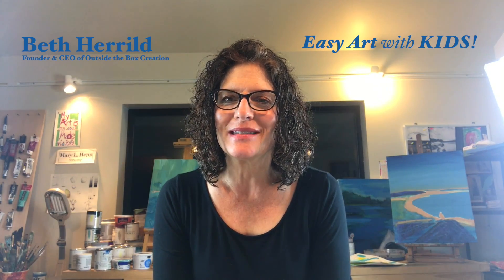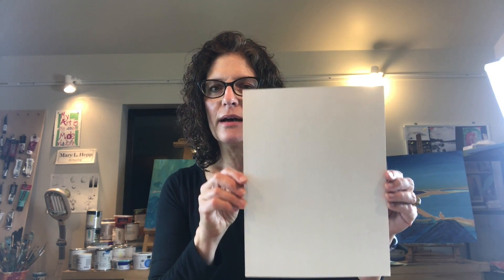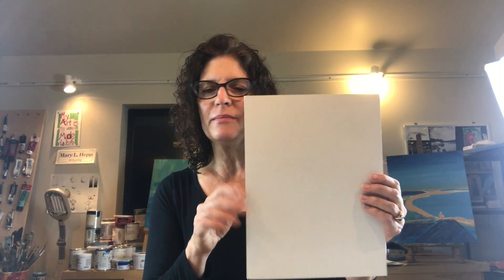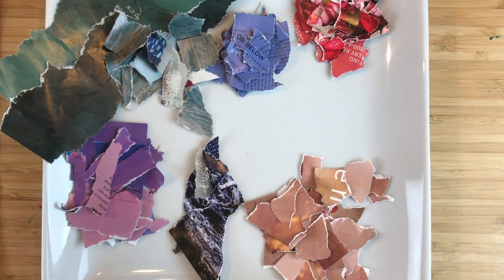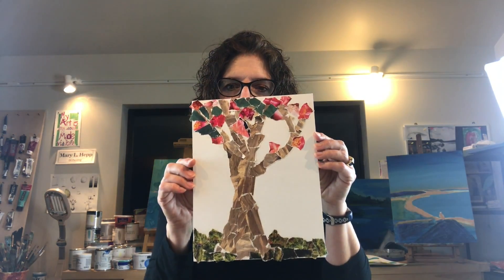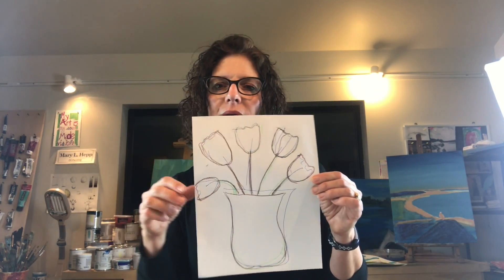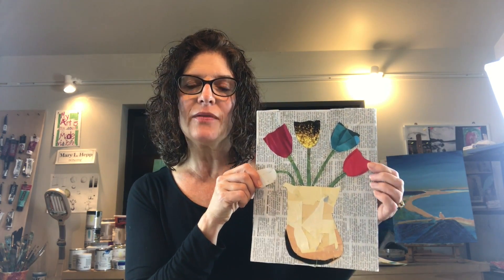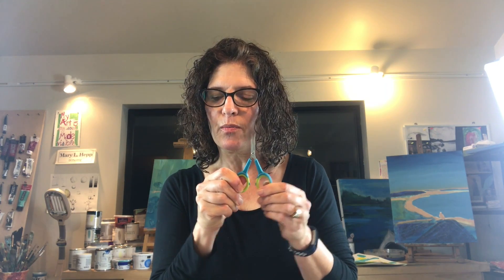Torn Paper Collages!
Easy torn paper collage project using materials from your recycle bin!